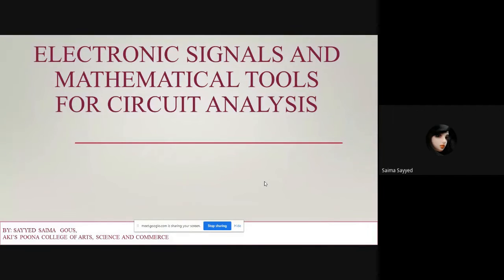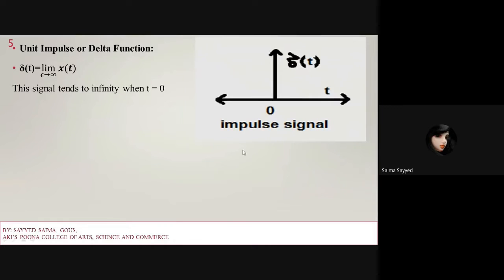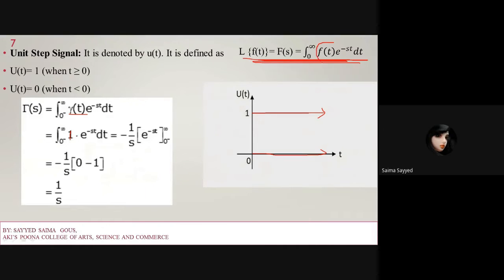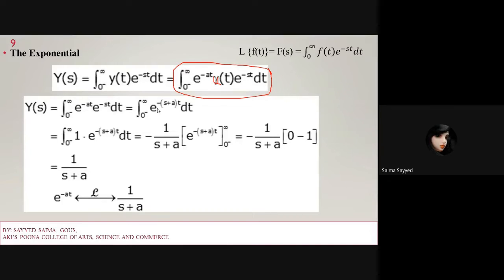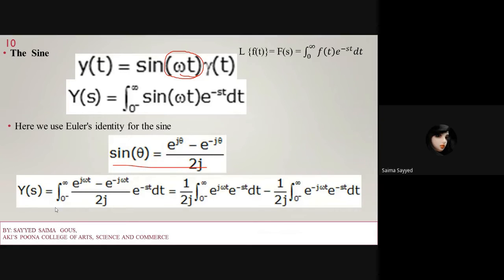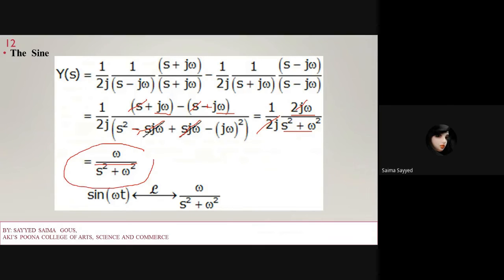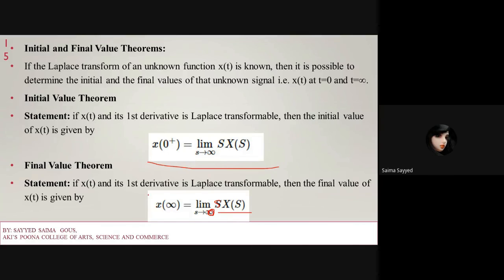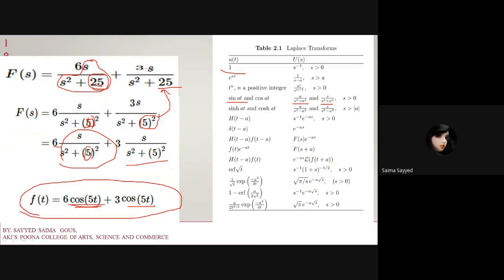Laplace Transform (LT): definition, LT of standard electronic signals, Inverse Laplace Transform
Laplace Transform (LT): definition, LT of standard electronic signals, initial and final value theorem.Inverse Laplace Transform